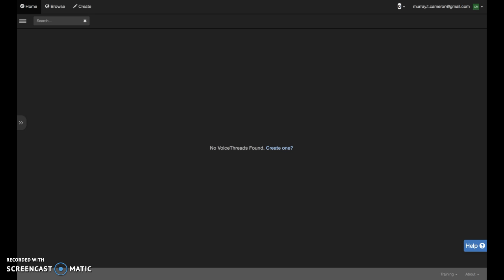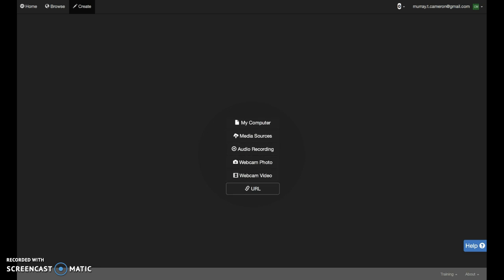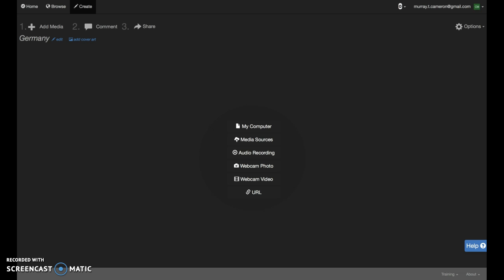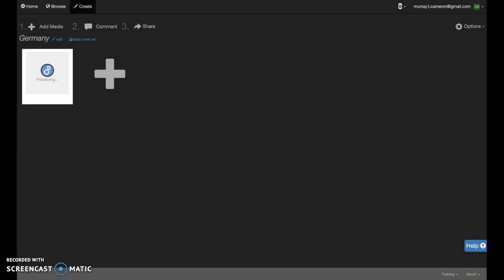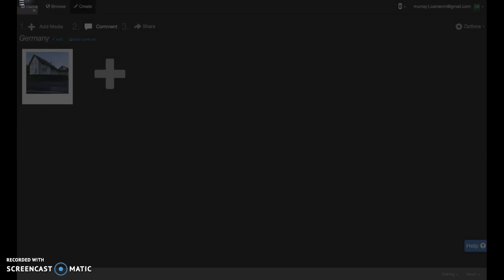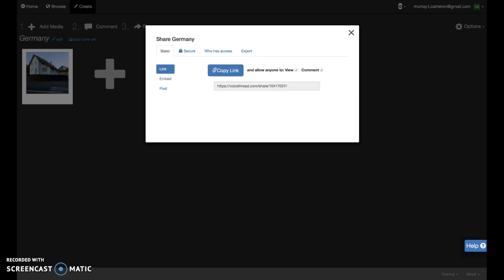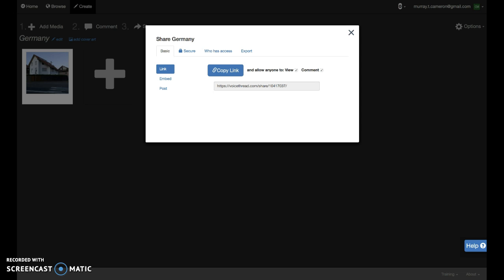Collaborative Tool Analysis: VoiceThread